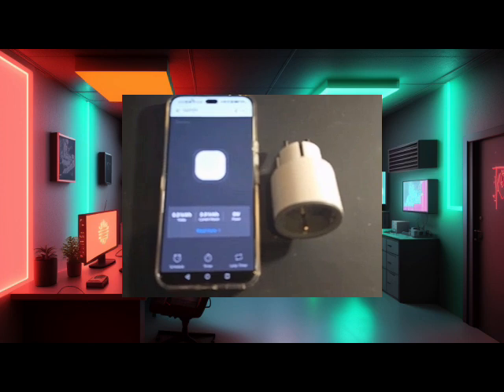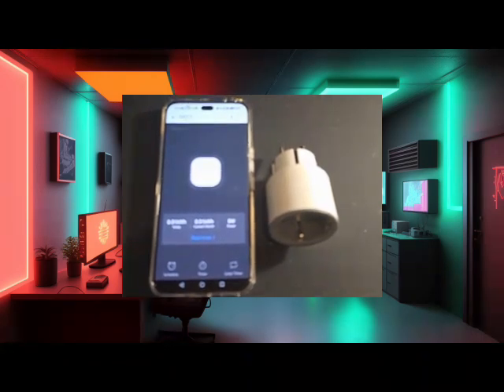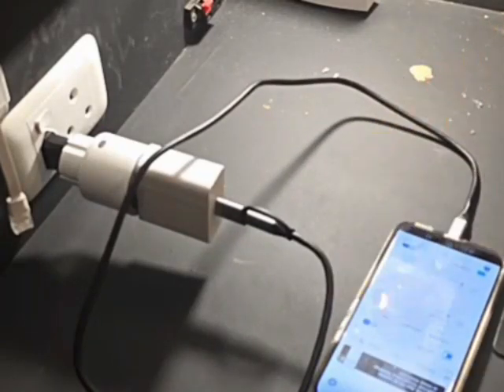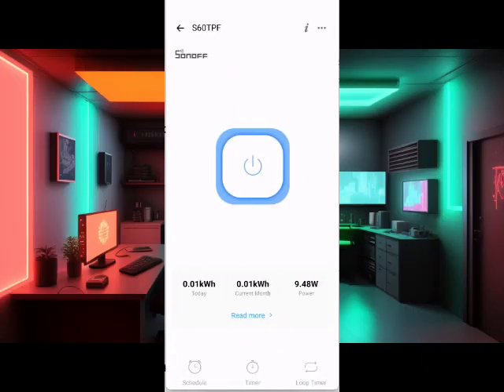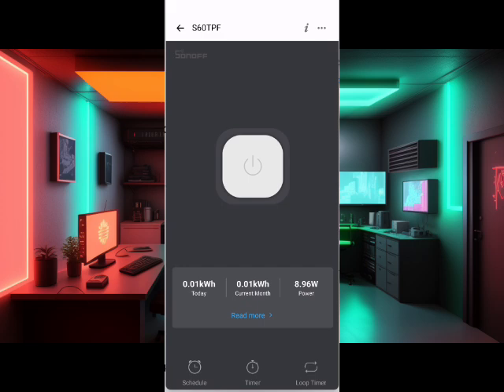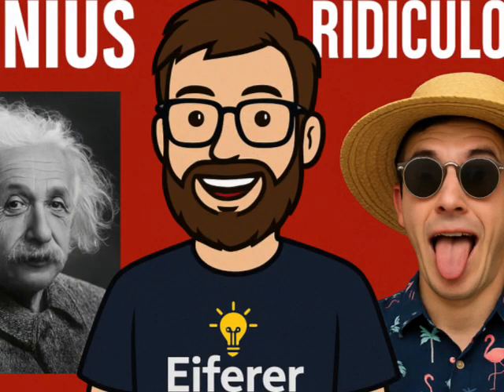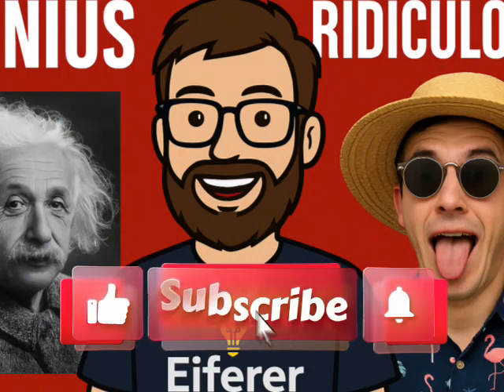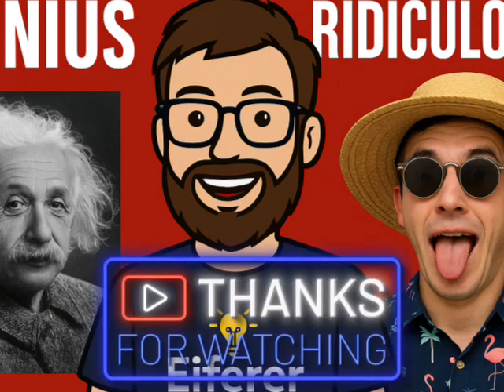⚡ Stop Overcharging Your Phone with Sonoff S60 + NFC! | Eiferer Home Automation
Ever worry about overcharging your phone? 🤔 With the Sonoff S60 smart plug, an NFC tag, and a clever eWeLink scene, you can make your phone charge only until 100%—then automatically shut off. No more battery stress, no more overnight cooking sessions for your phone 🔋🔥.

In this video, I’ll show you how to:
✅ Trigger charging with a simple NFC tag tap
✅ Use the S60 to monitor power draw from your charger
✅ Create an eWeLink scene to cut off power once your phone hits full charge
✅ Enjoy nerdy automation that’s both genius and slightly ridiculous 😅

This is automation you don’t need, but definitely want.